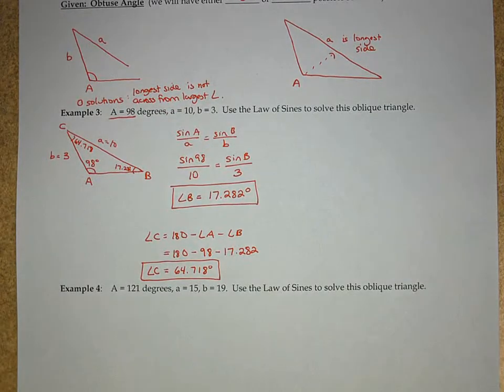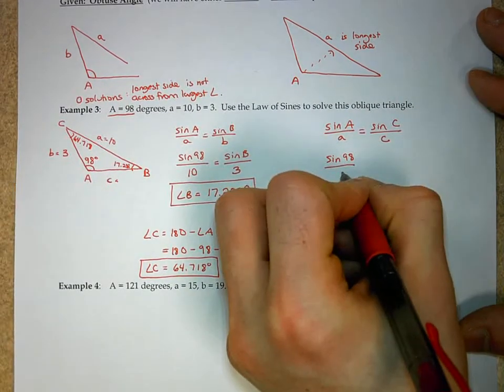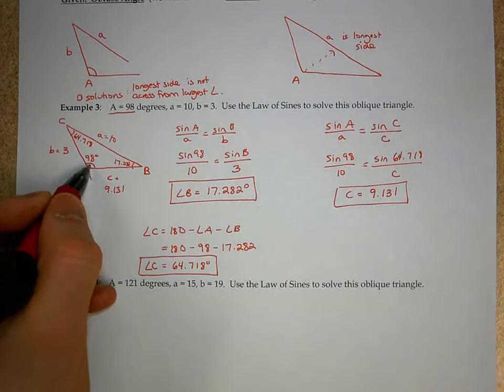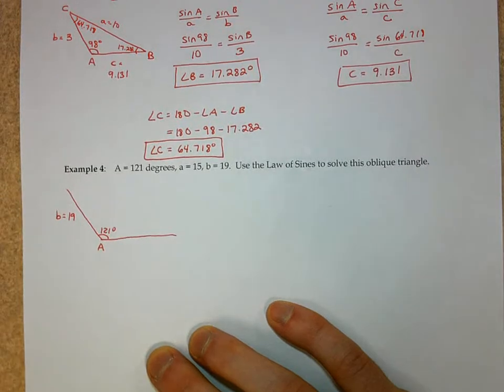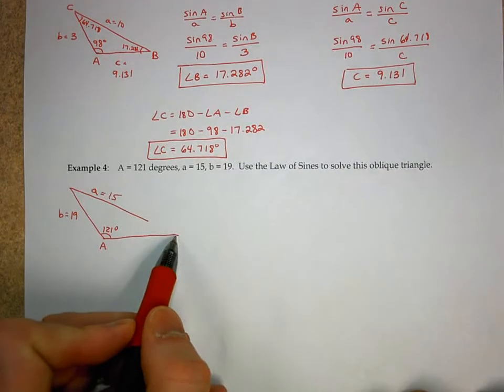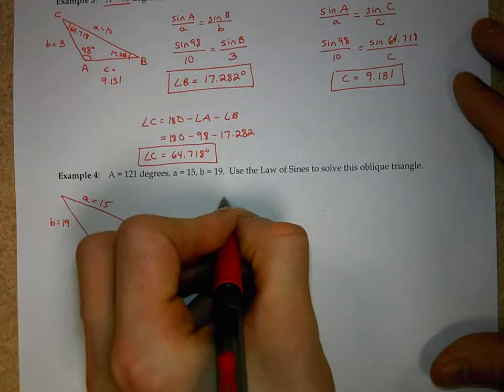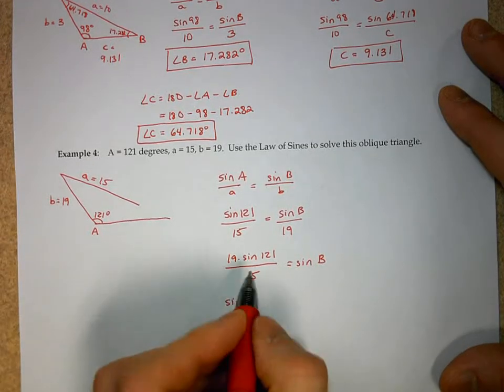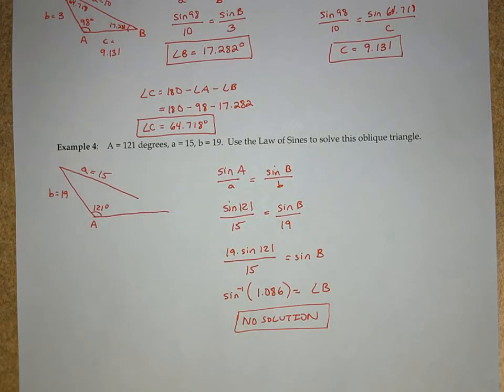Advanced Pre-Calculus Section 6.1 (Notes Page 106)